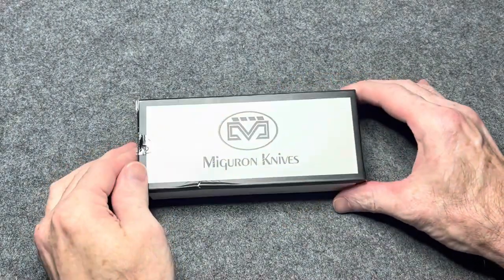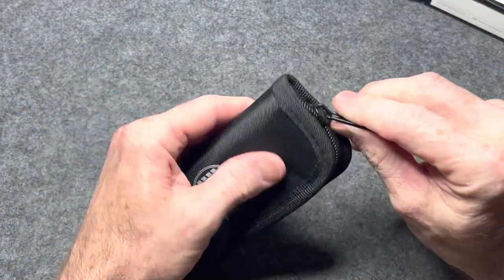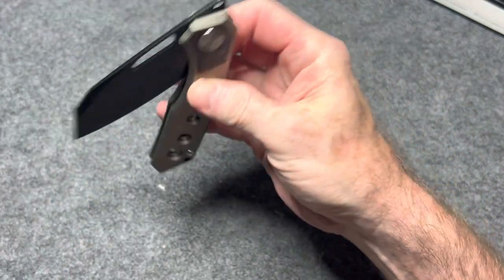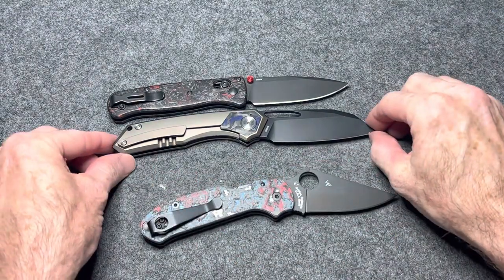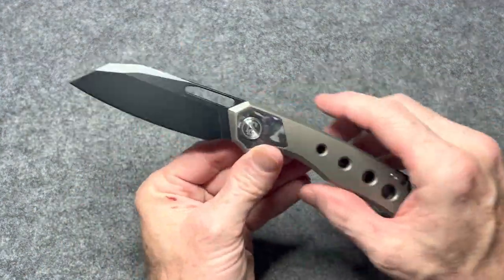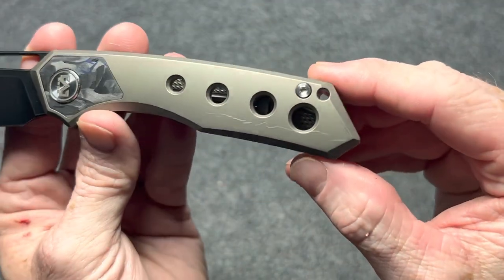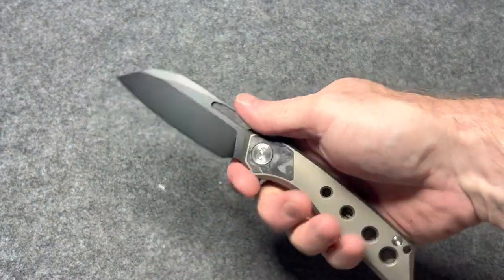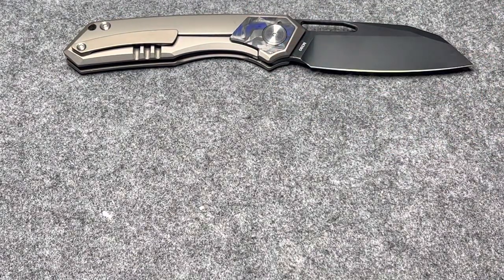Miguron Keryx - Unboxing + Overview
Silicone Work Mat With Magnets
Pro Shot Products Zero Friction Knife Lubrication
Cotton Swabs AKA Doo Dads
Sabitoru Rust Remover
Bitster Organizer
Wiha Bits
Wiha Driver
KME Sharpener
DMT Diamond Stropping Compound
Work Sharp Guided Field Sharpener